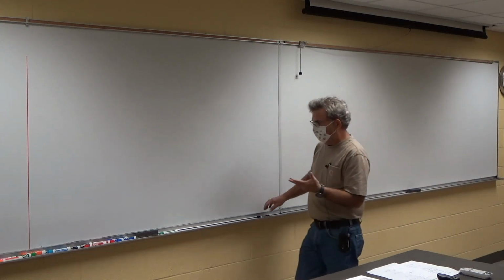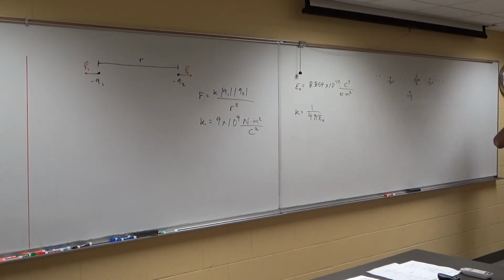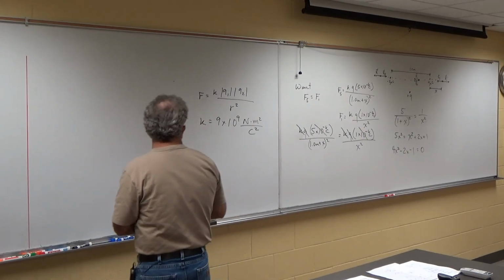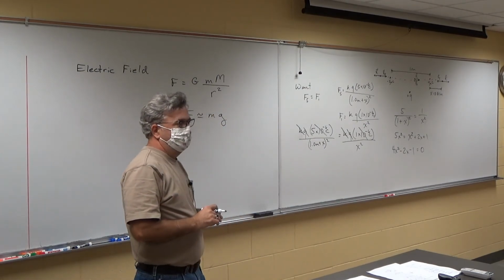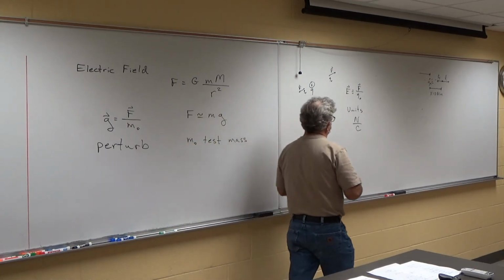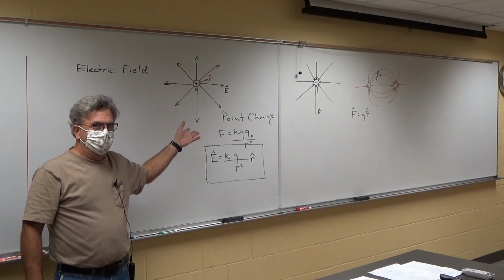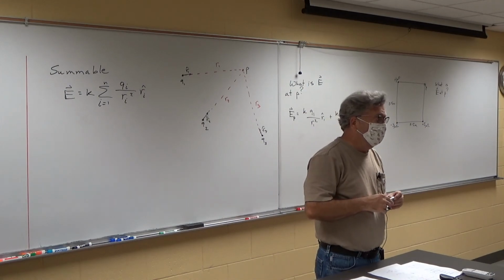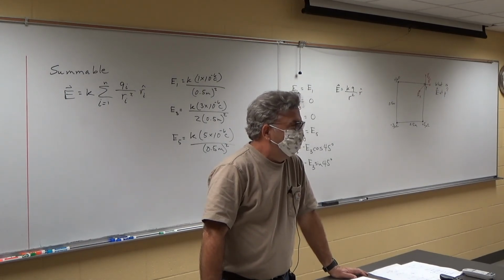200826 electric field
Introduction to the electric field.